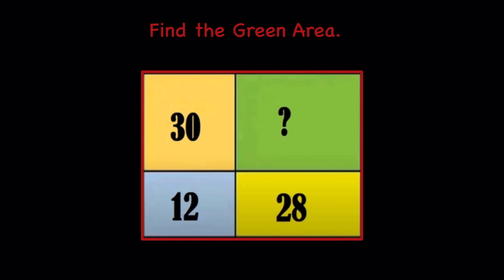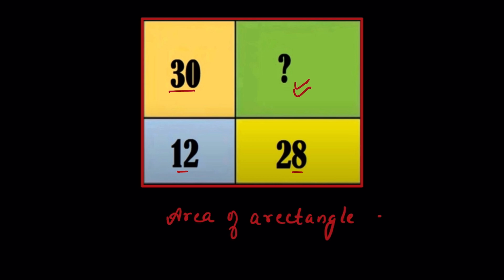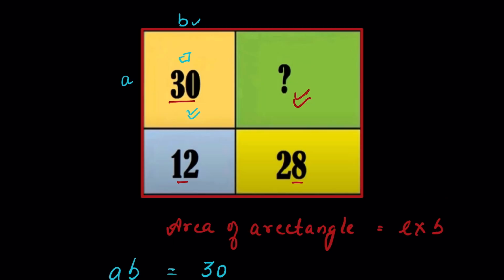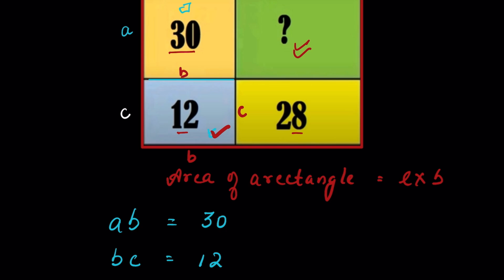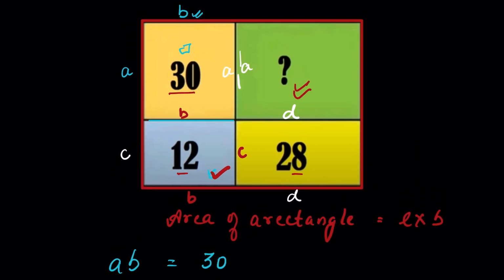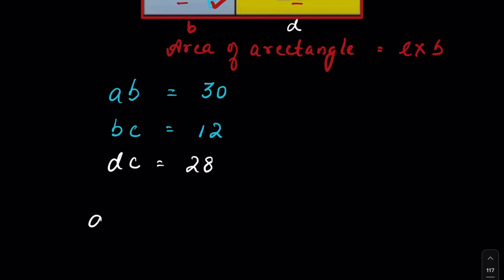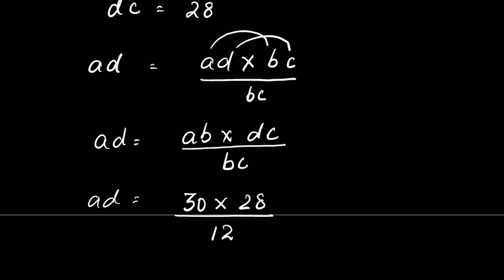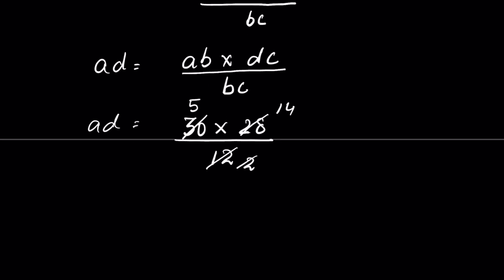Find the green area | Junior math olympiad